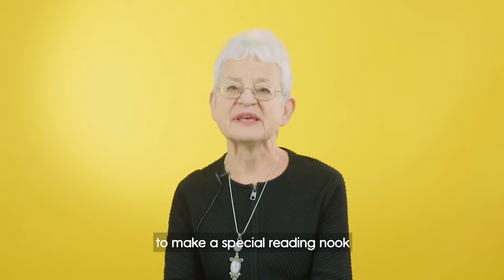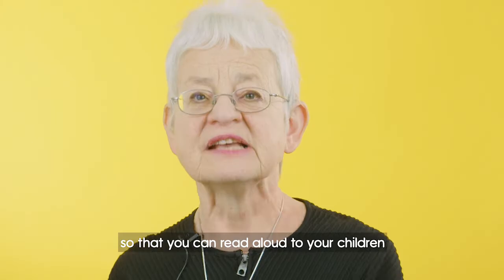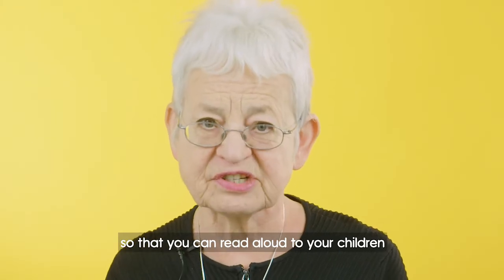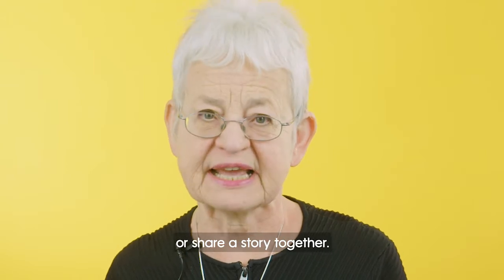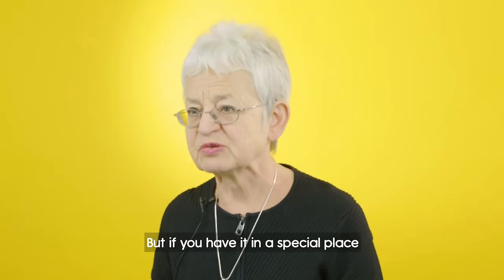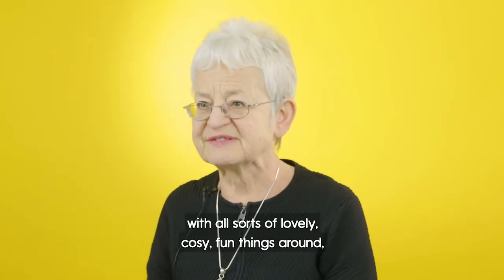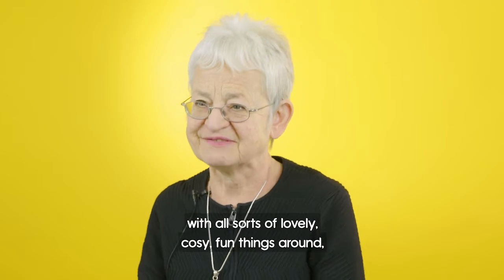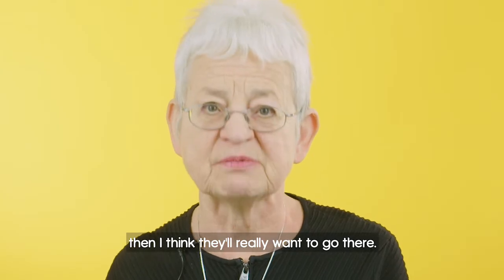Jacqueline Wilson's reading nook tips !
Creating a special reading area is a great way to to make storytime fun!